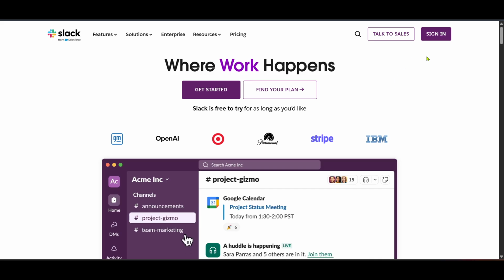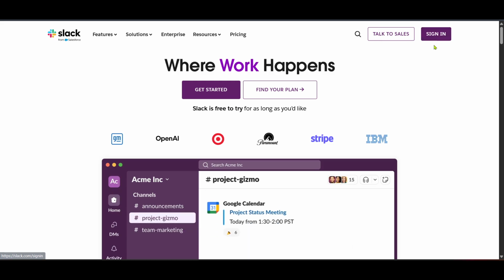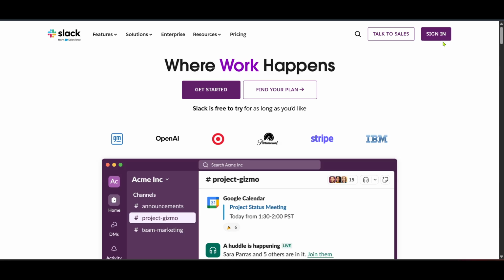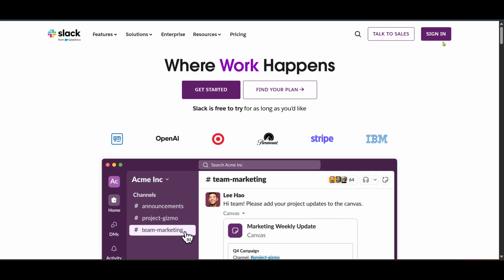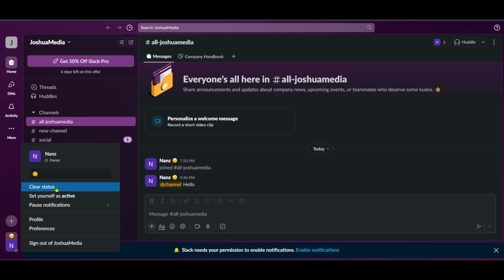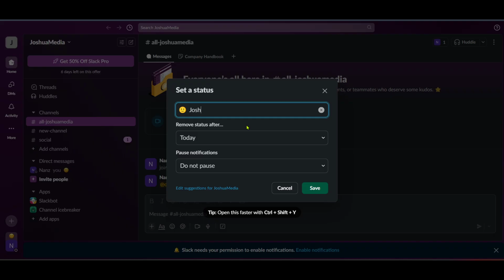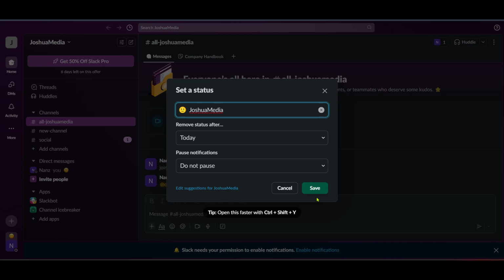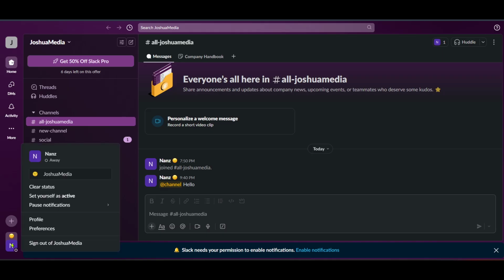How To Add Status In Slack (Full 2025 Guide)